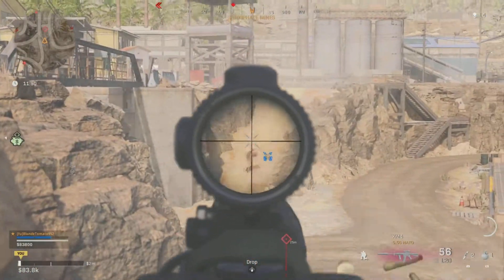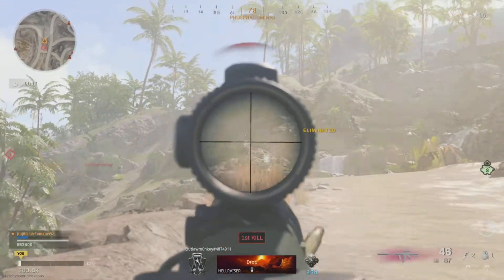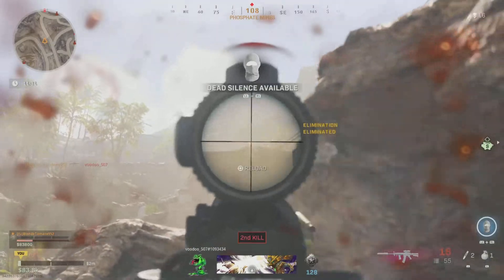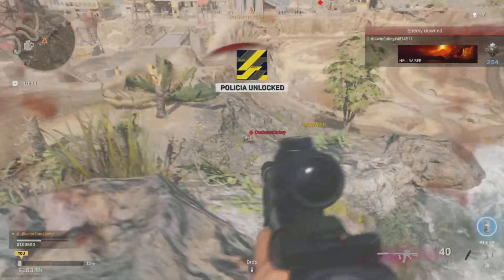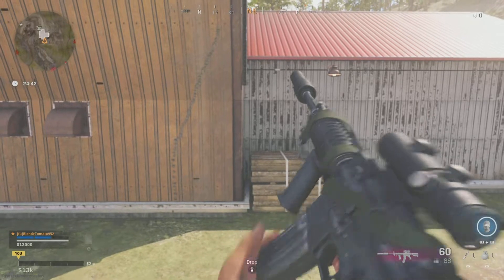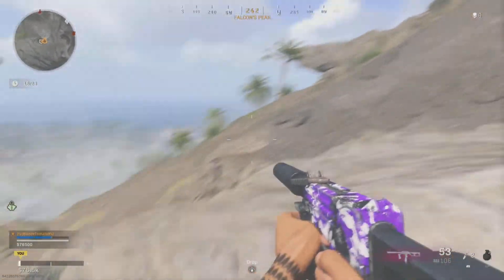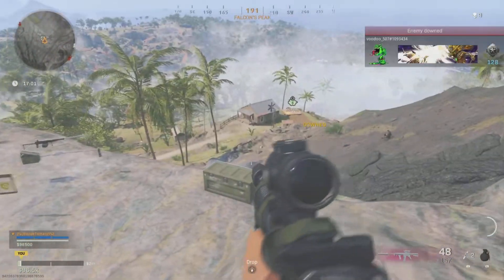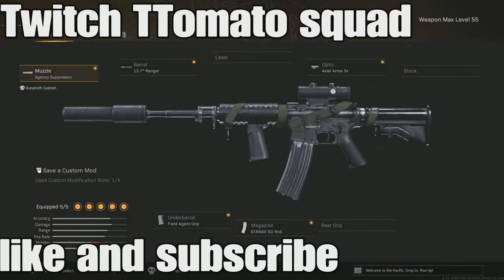Best XM4 class (call of duty Warzone)